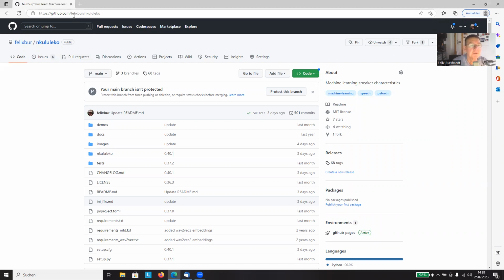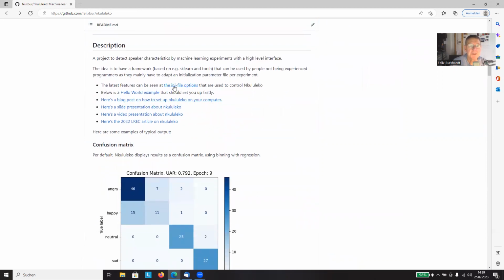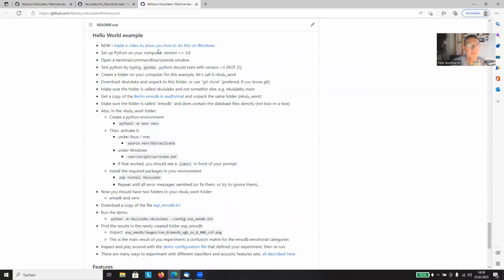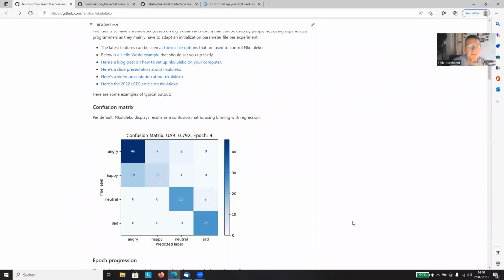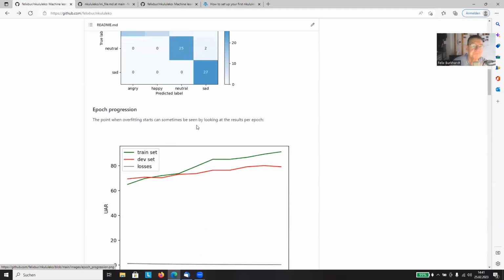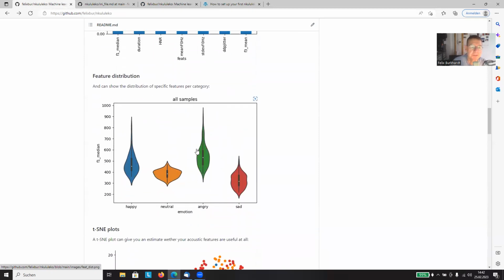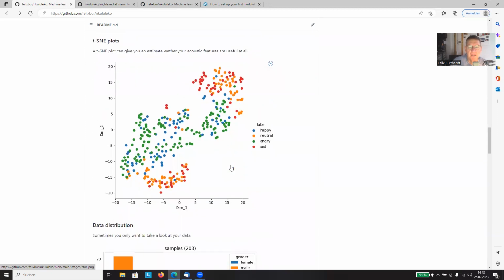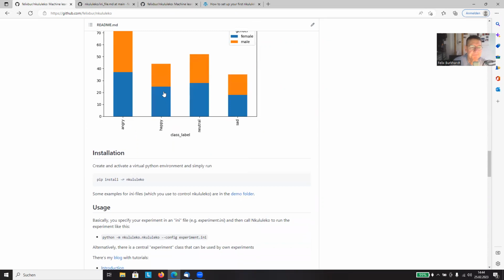nkululeko 1 - introduction